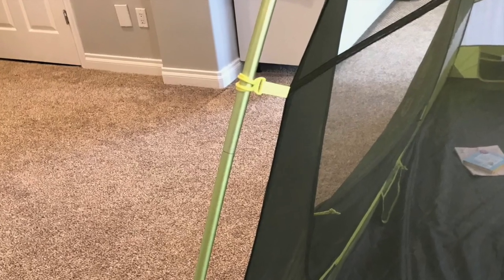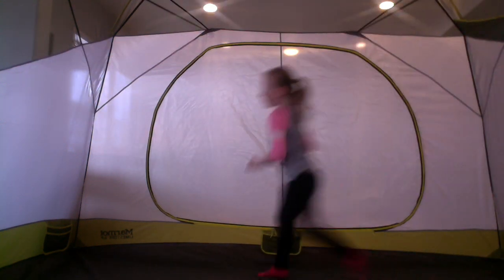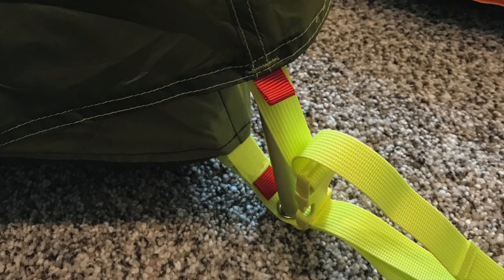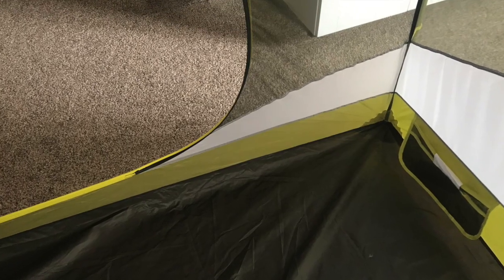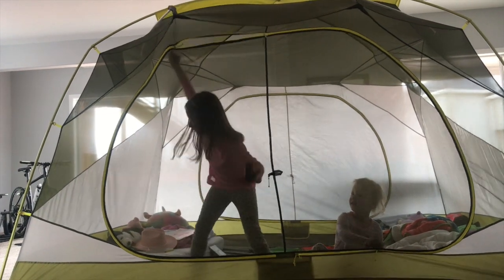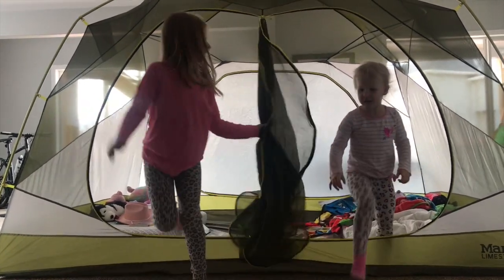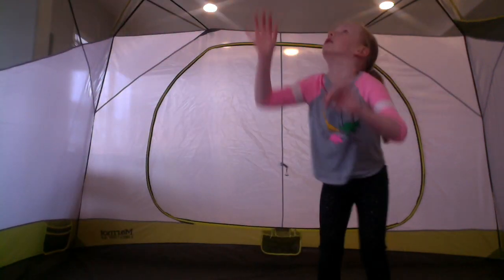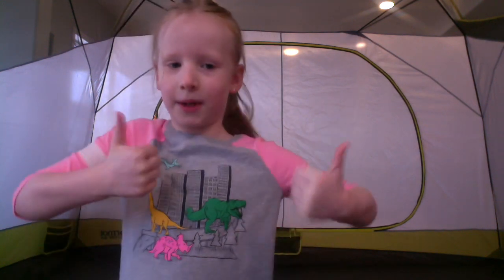Marmot Limestone 6P Tent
In this video, we go over the Marmot 6 person tent. This is our family tent and the girls are using it to play in during quarantine.